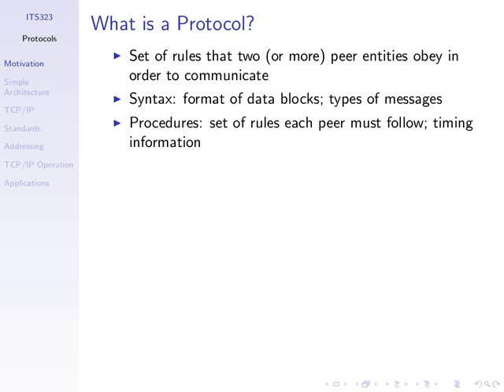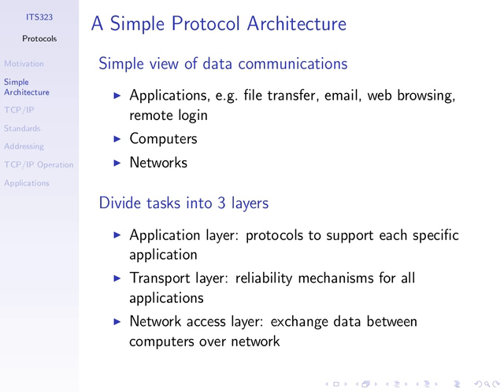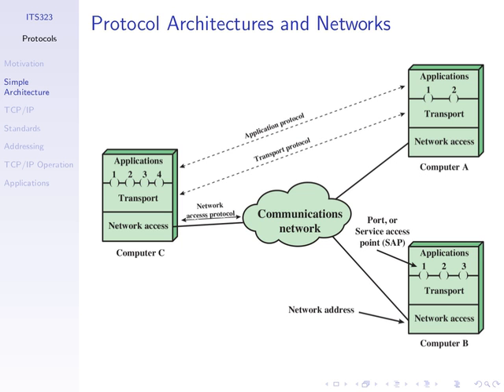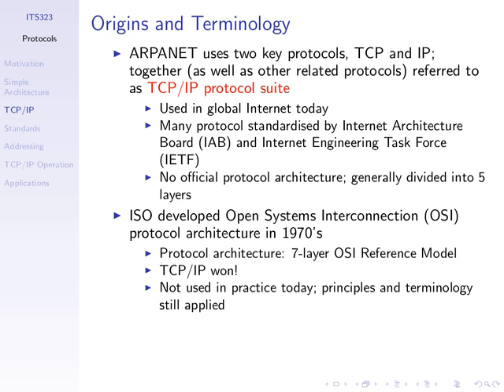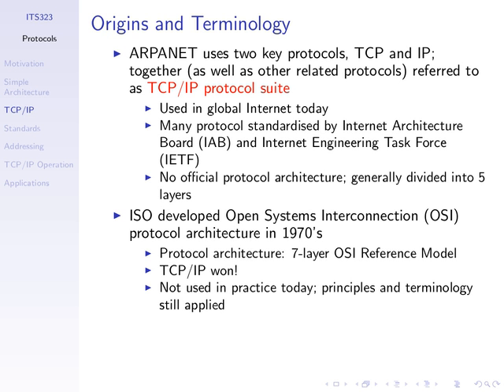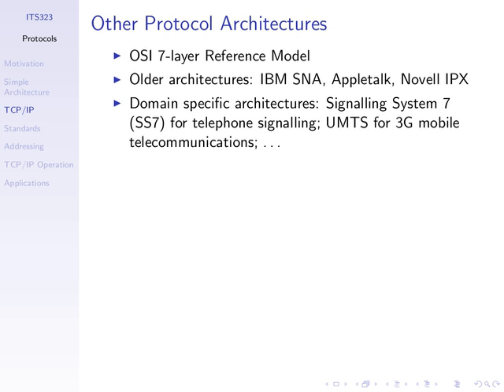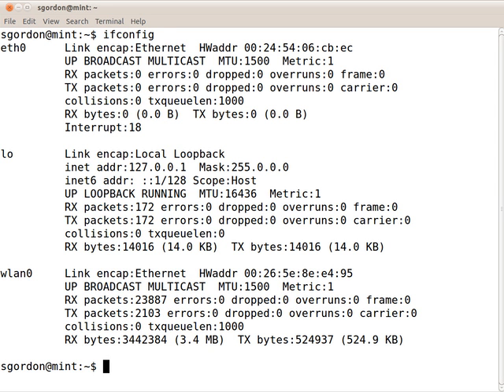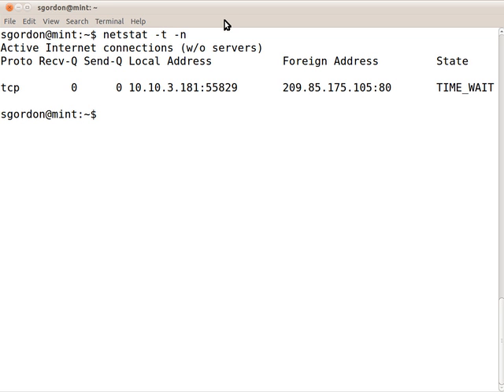ITS323, Lecture 2, IT, 15 June 2011